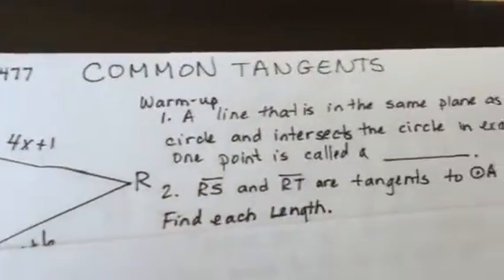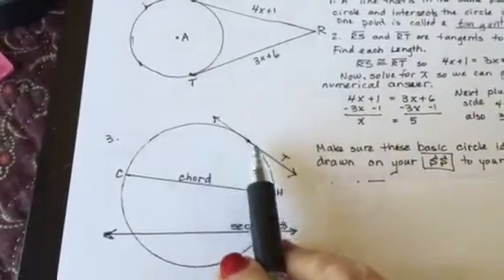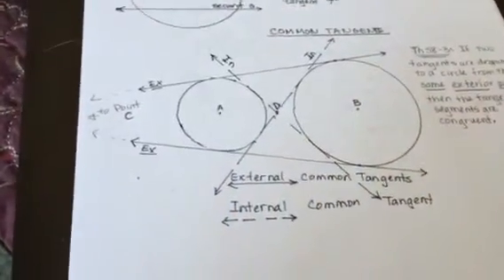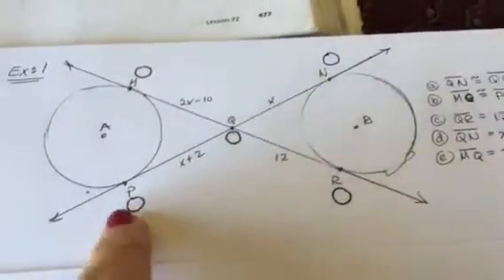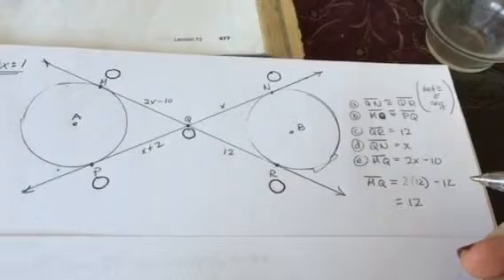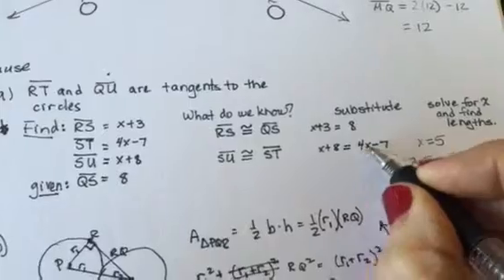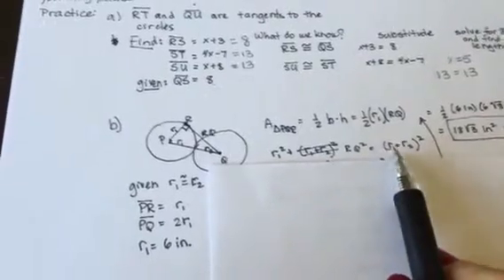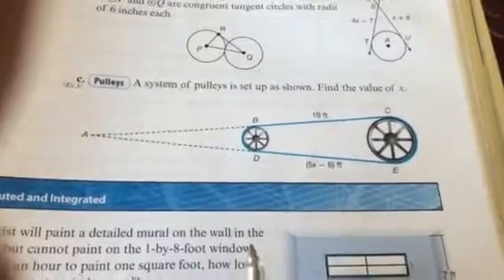MCS GEO Lesson 72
Common Tangents